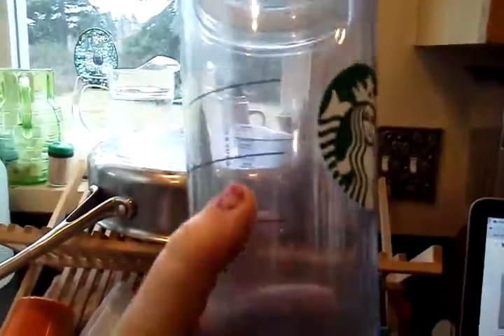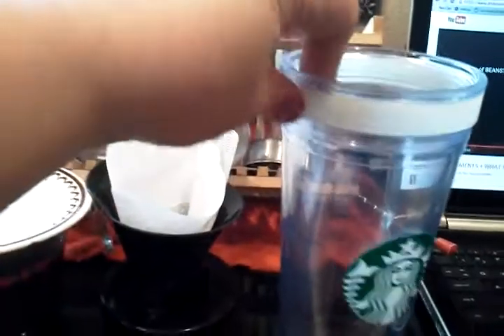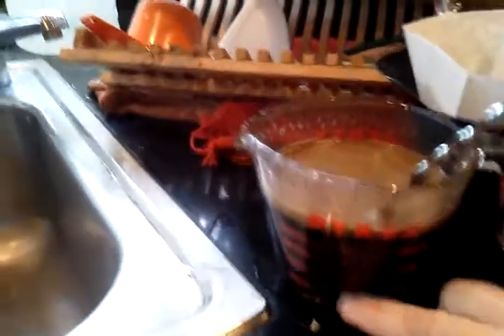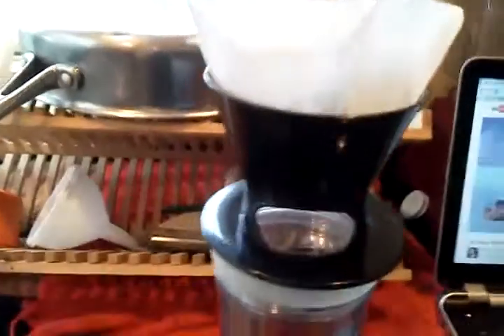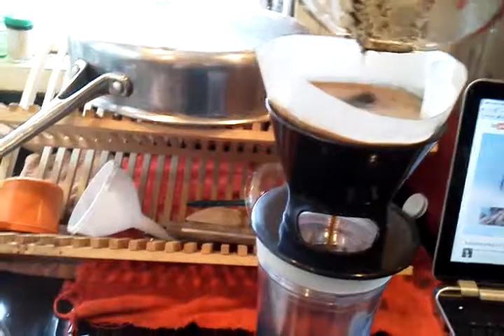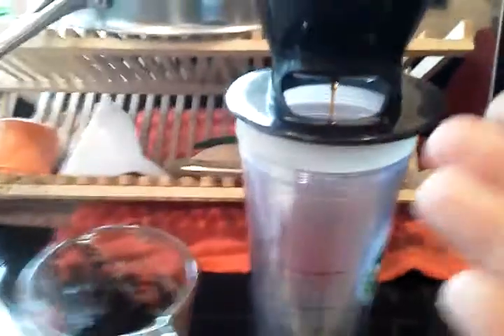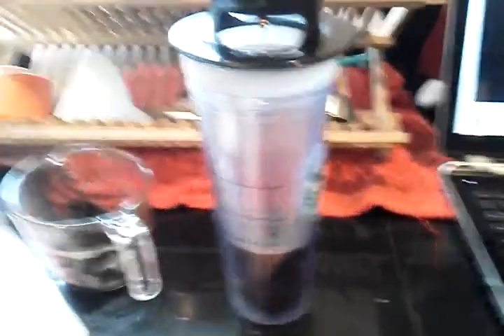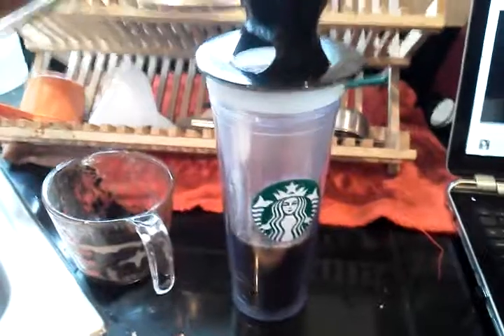How to make your own espresso coffee shots Starbuck's style lattes at home NO MACHINE cheap!!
Super easy way to make your own strong coffee shots for lattes. Similar to espresso coffee shots without and expensive home espresso machine or French Press. Just simple techniques to get a nice result. Can even make while camping or during power outages. As long as you have boiling water, ground coffee, and some type of filter you can do this!